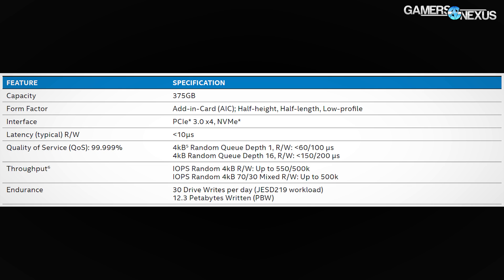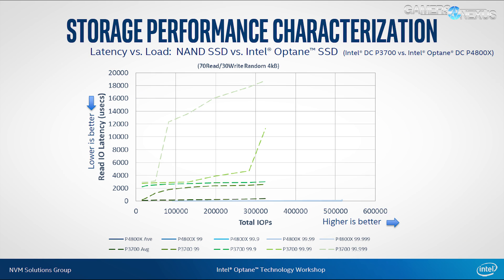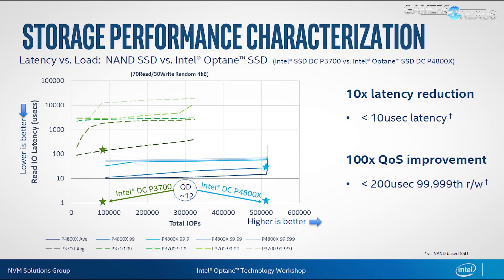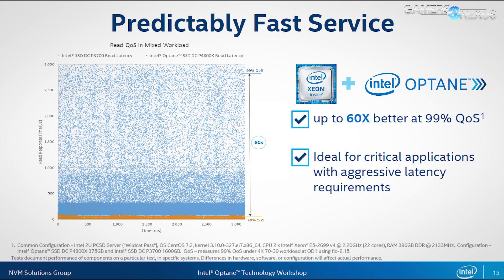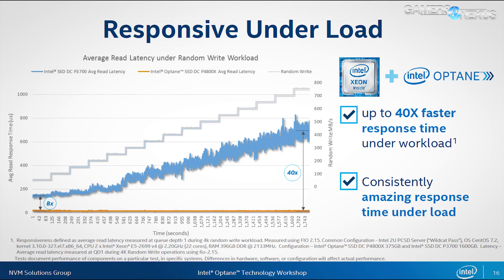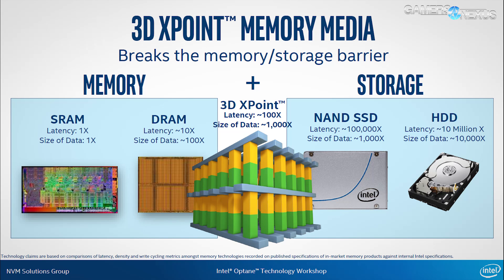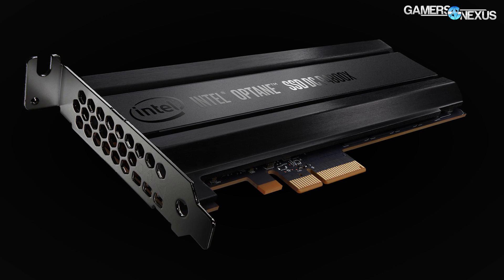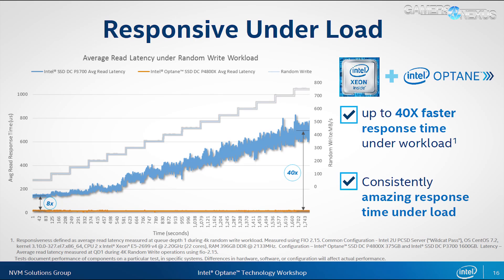Intel Optane DC P4800X SSD & Consumer 3D Crosspoint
We talk about Intel's new Optane DC P4800X SSD, 3D Crosspoint (XPoint), and SSD/memory plans going forward

Host, Research: Steve Burke
Research, Writing: Patrick Stone